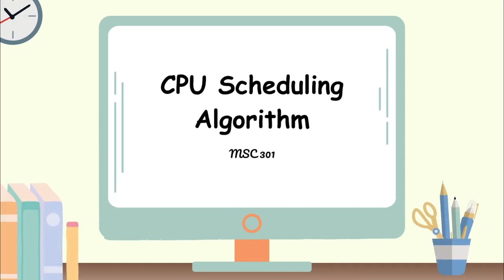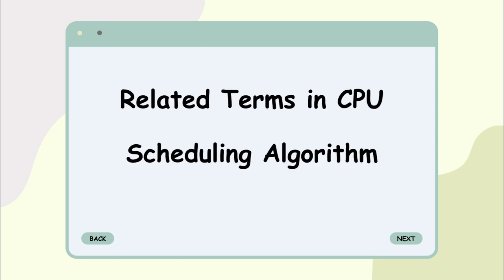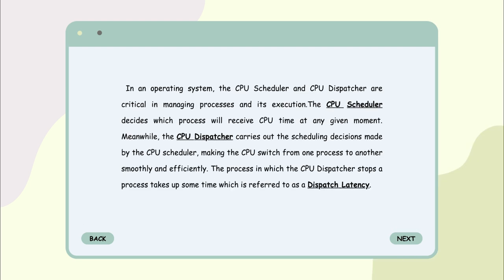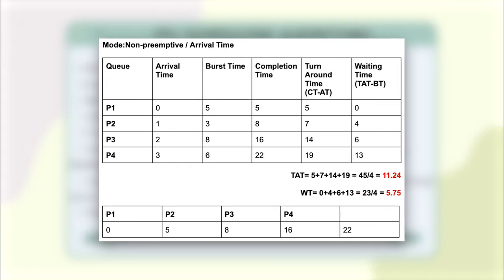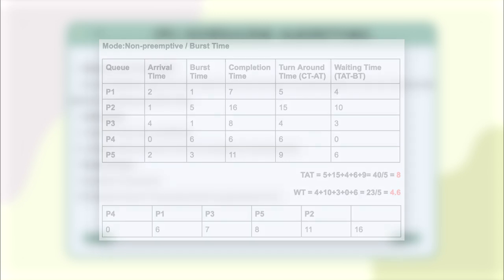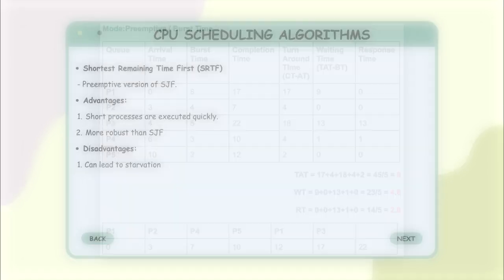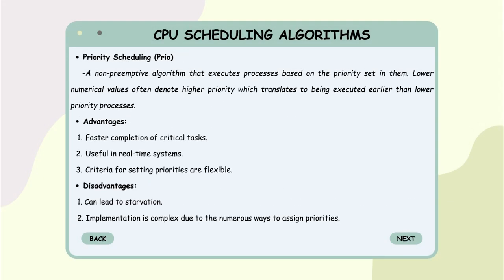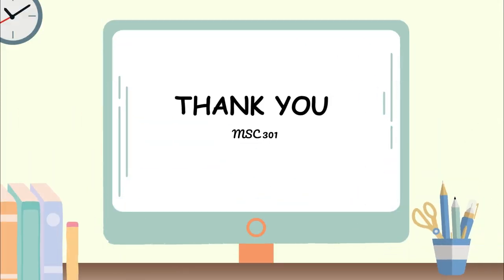CPU Scheduling Algorithm (MCS 301)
In this video we'll show you how CPU scheduling algorithm works and function. It includes different algorithm like Non-Preemptive Scheduling which is FCFS, SJF, SRJF, and Pre-emptive scheduling like Round-Robin.

0:50 Related Terms in CPU Scheduling
1:59 Objective of CPU Scheduling
2:10 CPU Scheduling Algorithm

FCO Presentation made by GROUP 1 from BSM CS 3A.